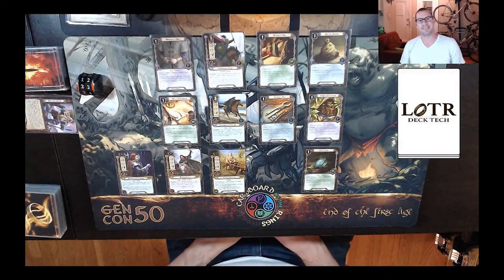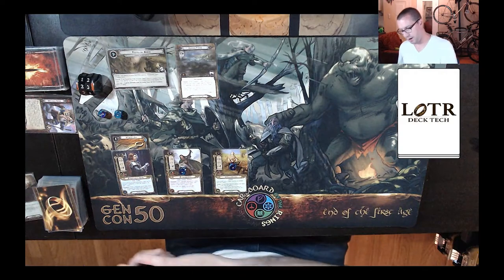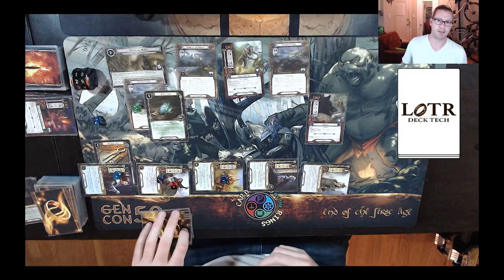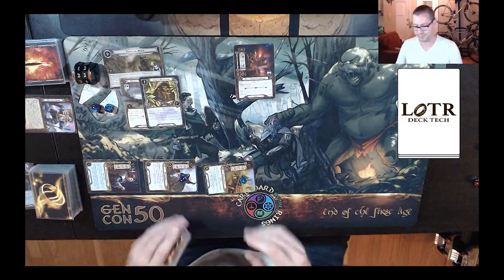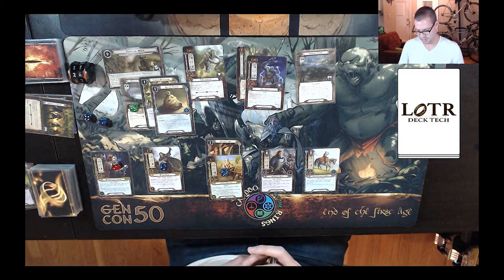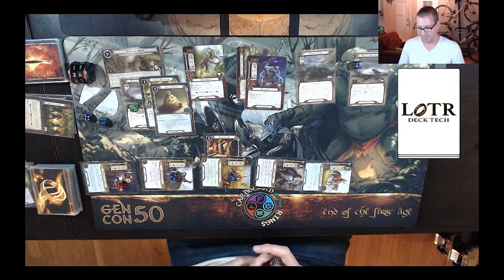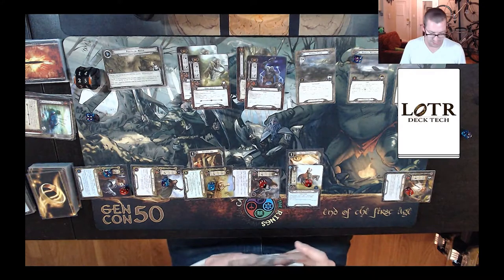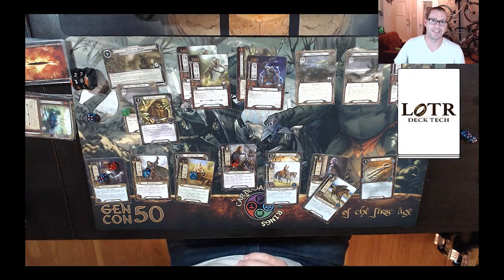Flailing Up the Anduin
Hey everyone,

Chris here with another live playthrough, attempting to Journey Up the Anduin with a bit of a Dale themed deck.

I don't have the decklist online, because I've just been kind of throwing things together in physical form and bashing up against the quest.

I'll have to do better next week. Maybe with a little bit less Dale, and a little more preparation.